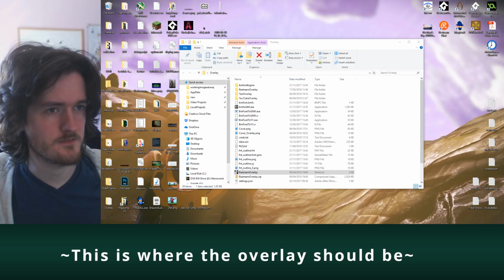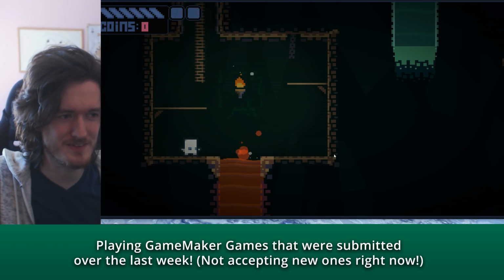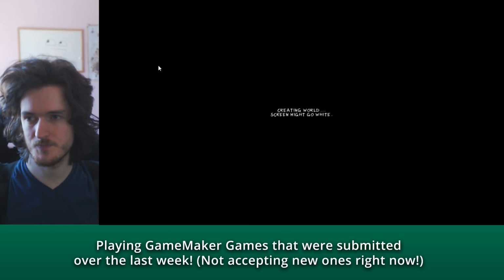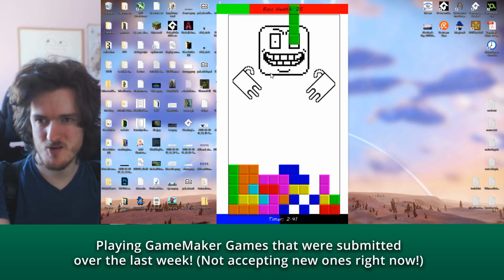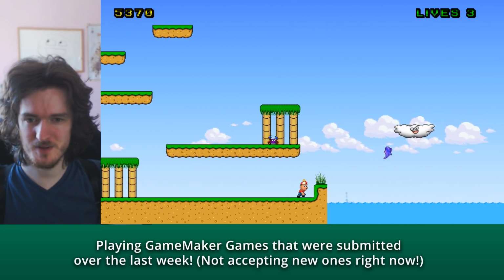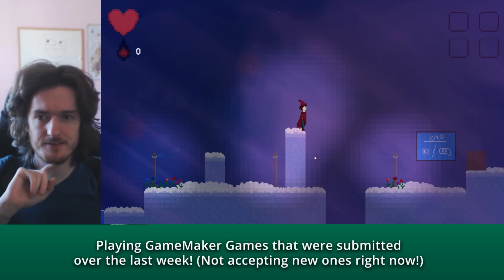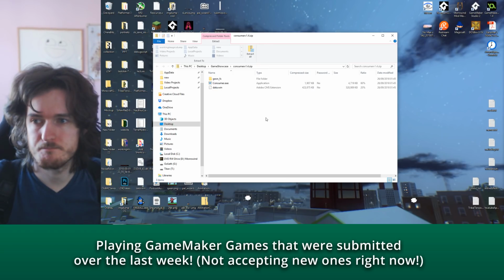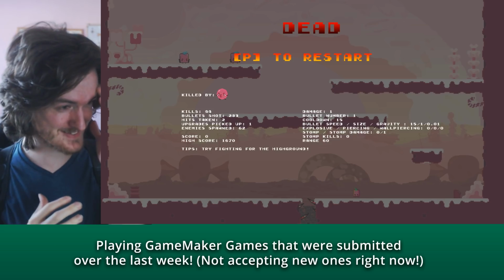[Livestream] Playing your GameMaker Games! (1/??)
Or for today, at least some of them!